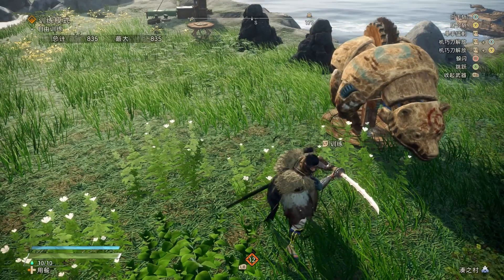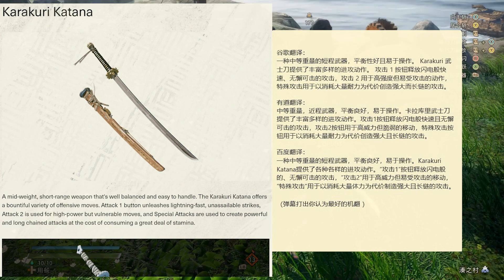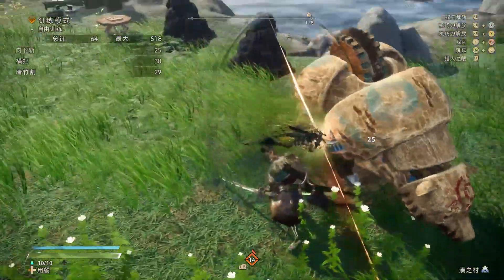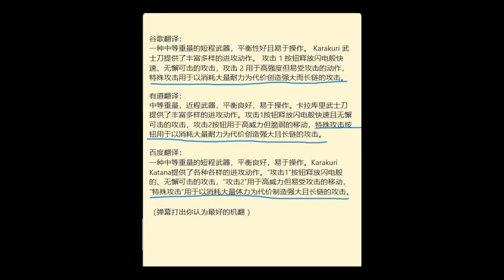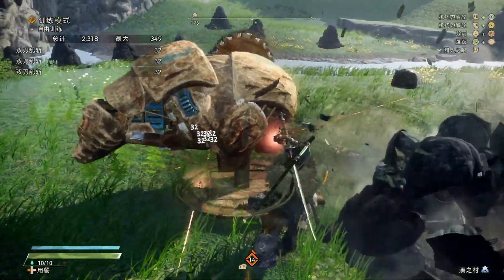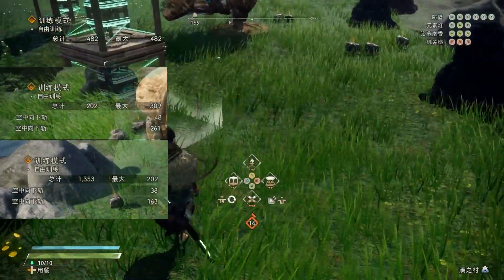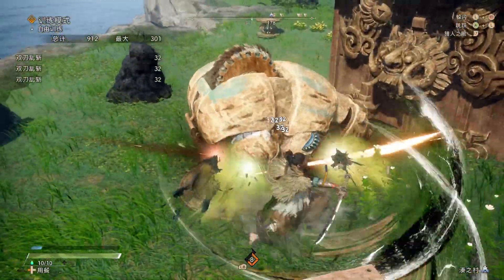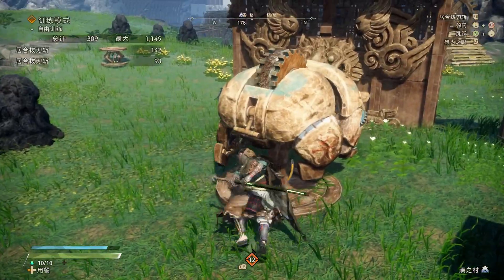《狂野之心-武器篇》最详细机巧刀（太刀）教学，武器机巧连携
Complete guide Karakuri katana. Basic, combo, amd karakuri combo.